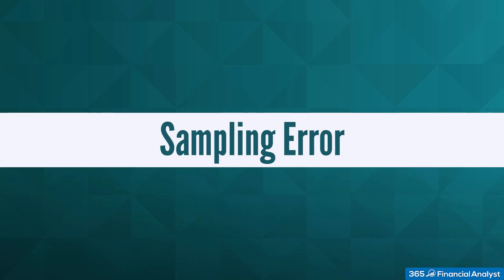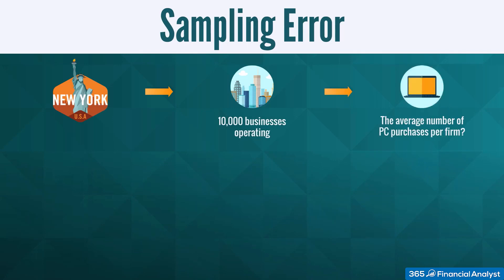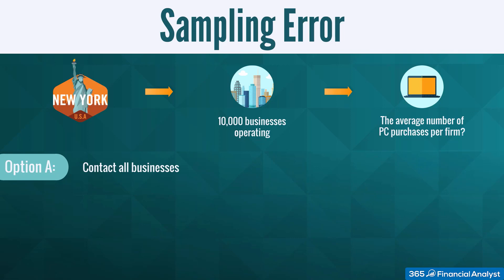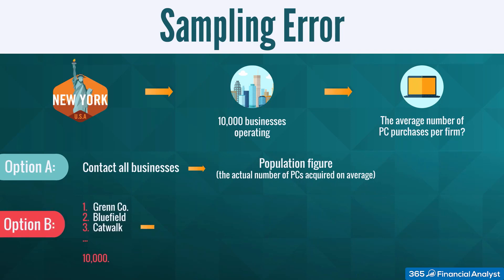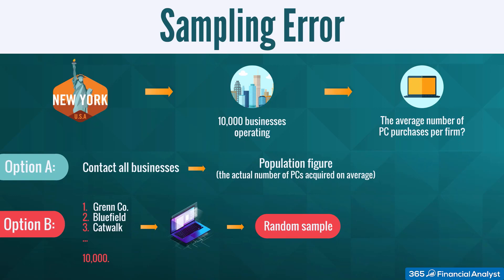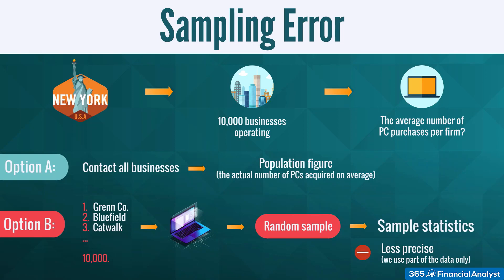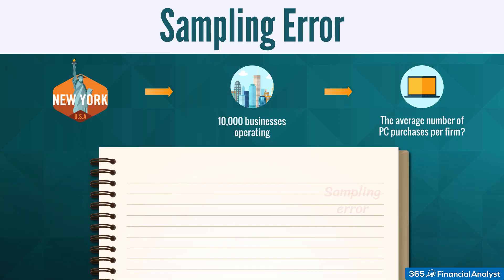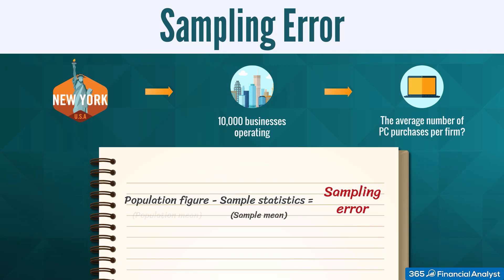What Is a Sampling Error?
In an example provided earlier, we said that there are two ways to obtain information about the average number of PCs acquired per year by each company in a given city. The first one is to knock on the door of every company, so to speak. That is to contact them via phone, email, or see them face to face, and ask for the information needed. By doing this, we'll obtain the actual number of PCs acquired on average, or, in other words, the true population number.

The alternative involves drawing up a random sample, and obtaining information from selected companies only. This allows us to save time and resources, and still come up with an estmate. However, we should remember something very important: by using the second approach, we wouldn't obtain a precise number.